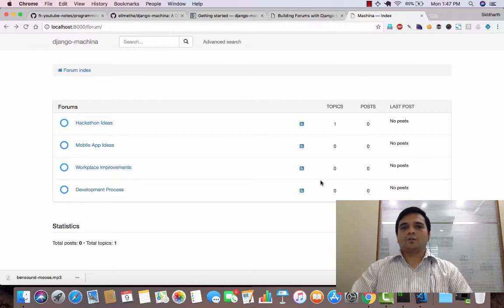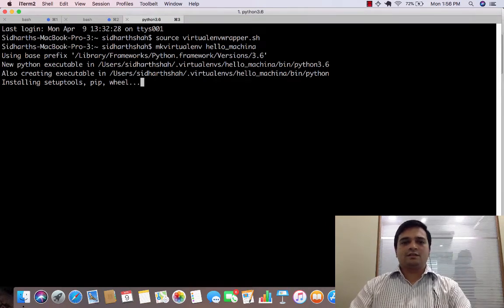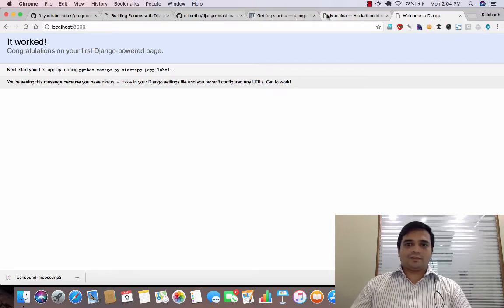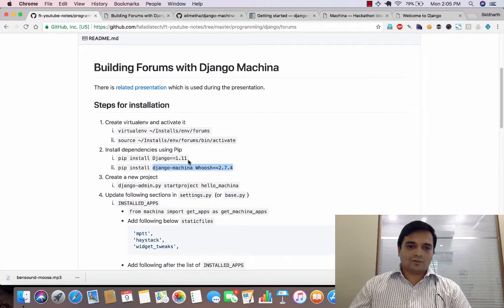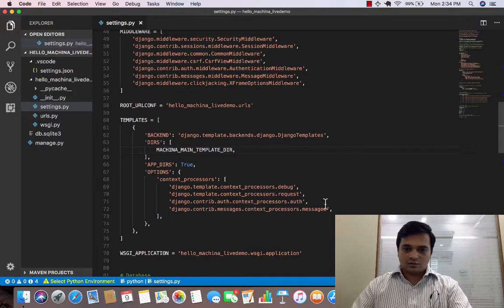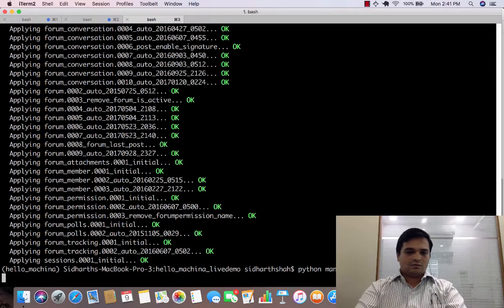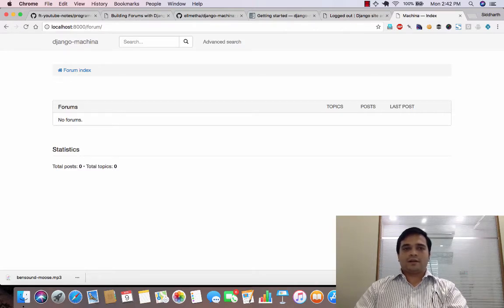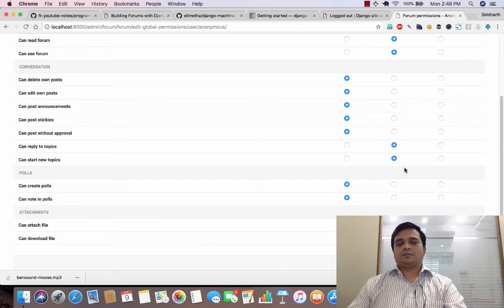Django Machina Tutorial - Forums with Django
Building Forums with Django Machina {django-machina} is a component that is similar to phpBB. In this tutorial you will get a walkthrough of setting and configuring forums using Django.